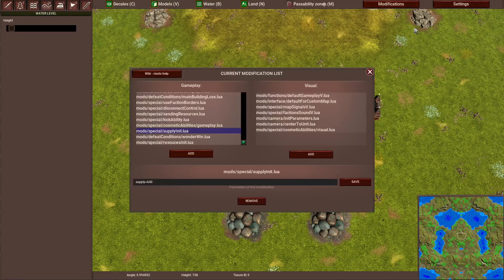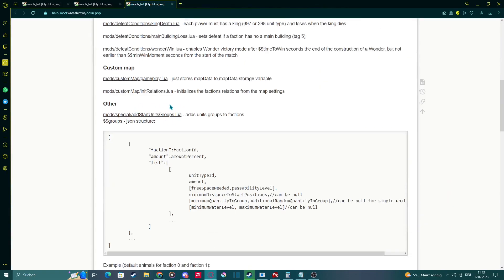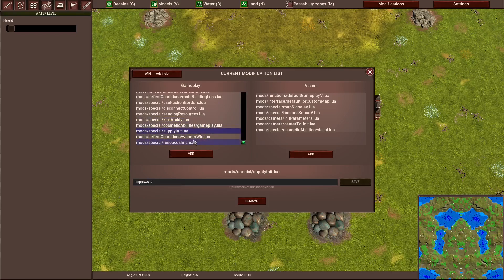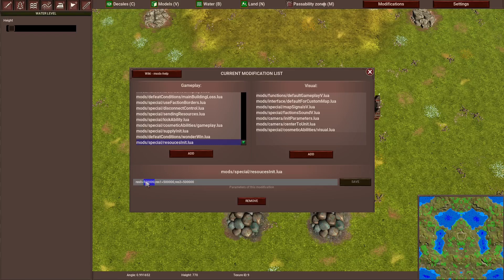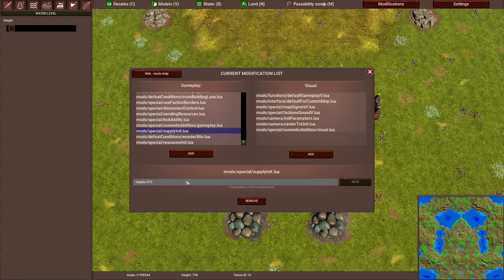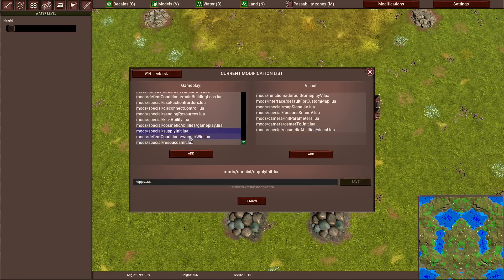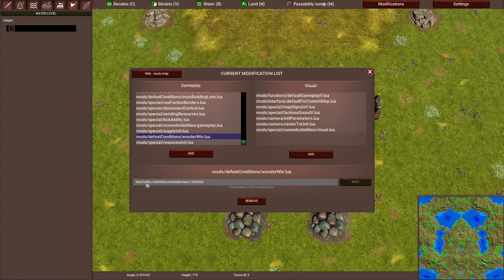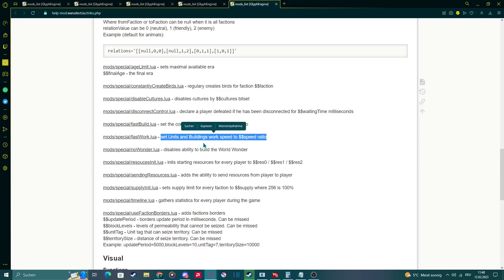[outdated] war selection map editor 3 modifications tutorial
Explanation for 3 modifications for the map editor in war selection.
Starting recourses, Population limit, Wonder timer.